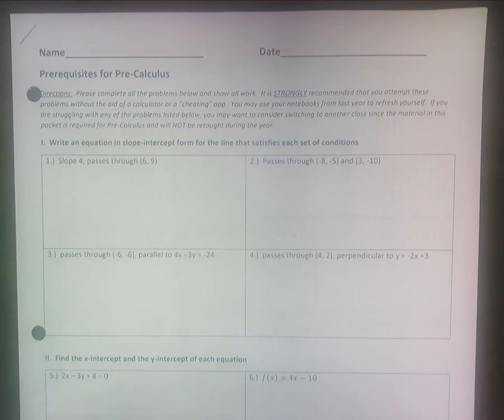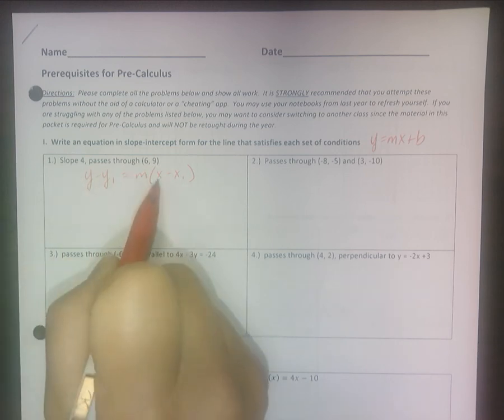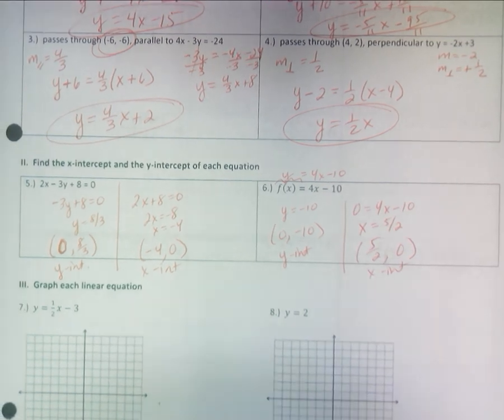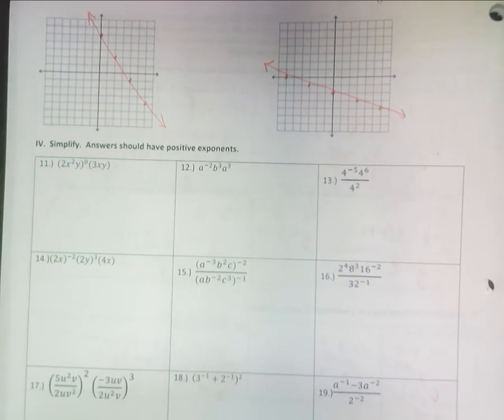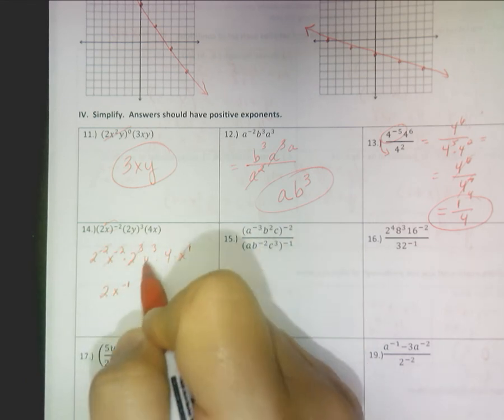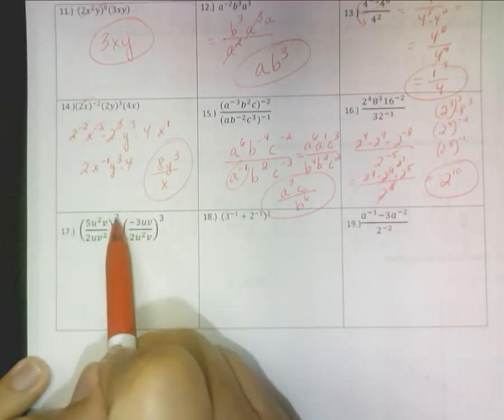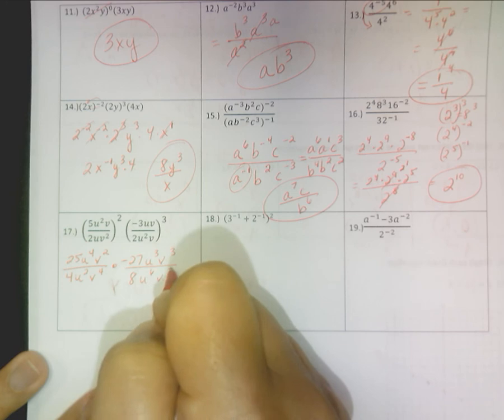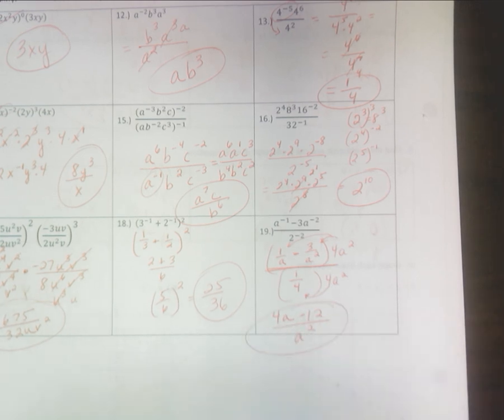Prerequisites for PreCalc (Part 1)